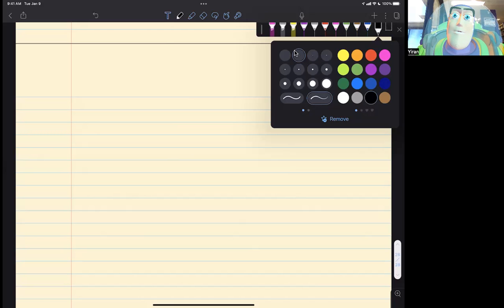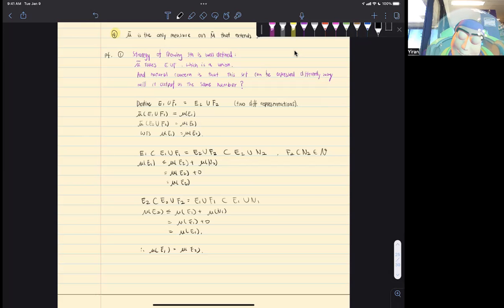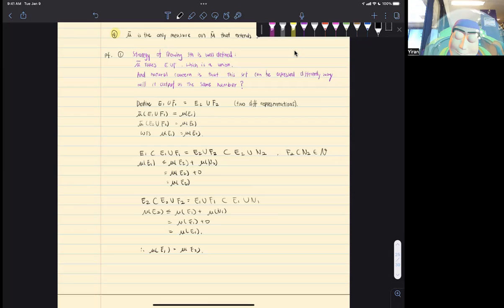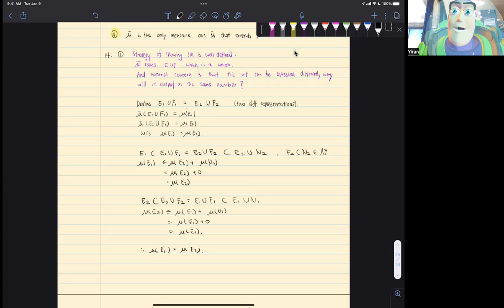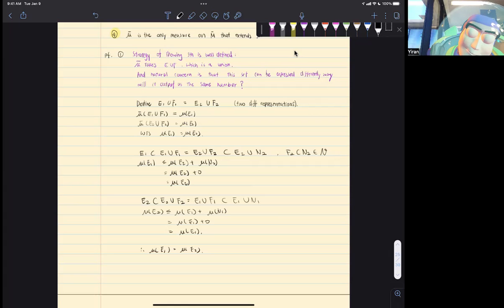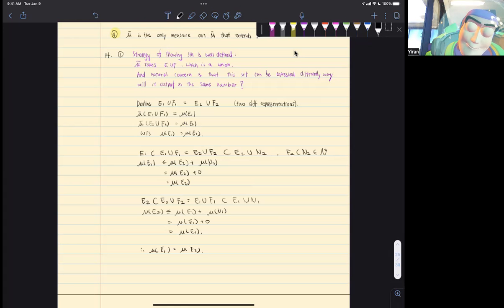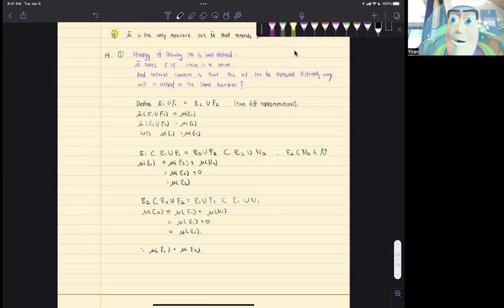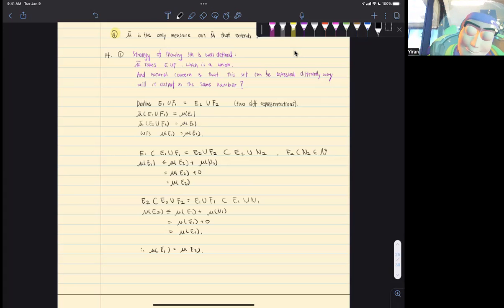Unique Complete Extension of Measure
We prove theorem 1.9 in Folland. This concerns the completeness of measure and we show how to define a new measure that extends the original measure so that the domain of this new measure includes all subset of null sets.